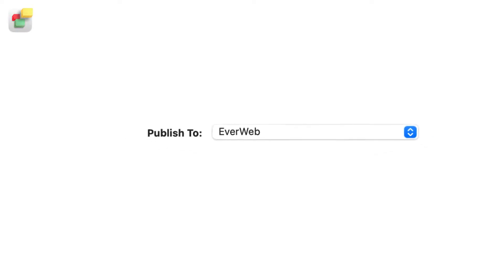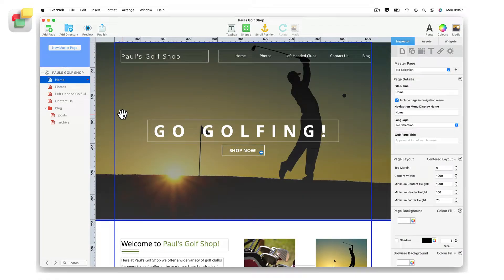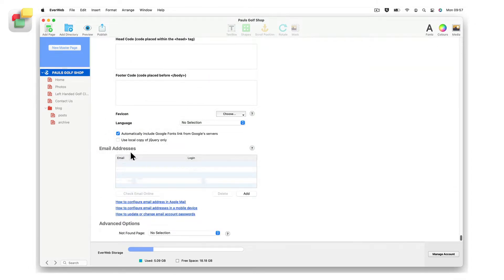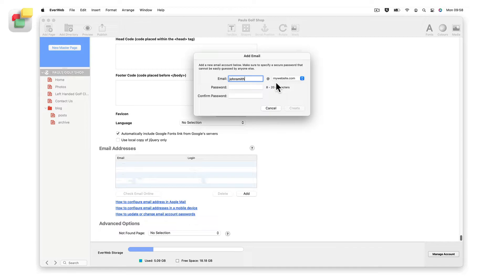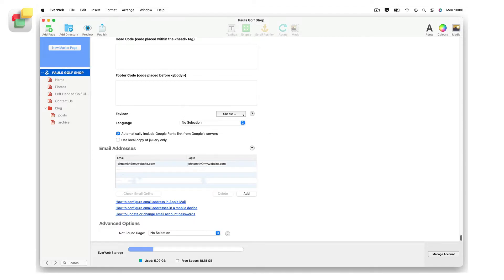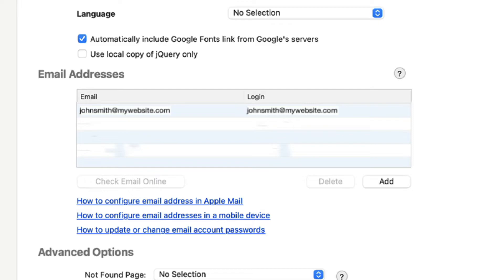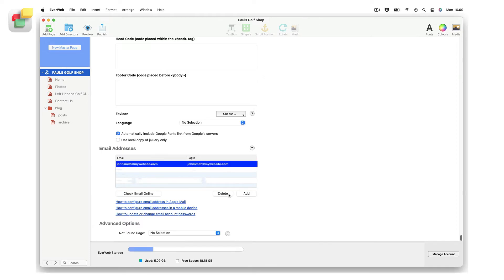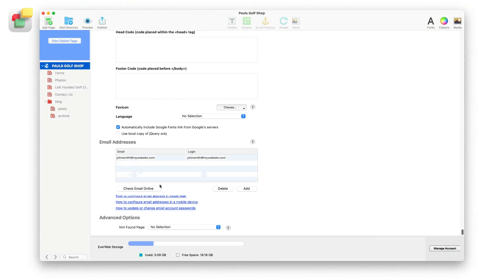Adding and Managing Email Addresses in EverWeb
EverWeb: Create Your Own Website without Coding: Just Drag and Drop!

One of the benefits of an EverWeb+Hosting account is that it’s very easy to set up email accounts from within EverWeb itself.

A domain name is your website name, that is, the name by which internet users can access your website.

To setup an email address to be associated with your domain name, click on your EverWeb project file name at the top of the Web Page List on the left hand side of the application.

Alternatively, use the File, Edit Publishing Settings menu option.

You will now see  the Site Publishing Settings screen.

Scroll down to the Email Addresses section.

Click on the Add button to add a new email to the list above the button.

In the popup window, type in your desired email name.

Note that you can only enter valid characters. If you try to enter non-valid characters, such as an asterisk, EverWeb will ignore the input.

If you have more than one domain, select the one you want from the dropdown menu on the right, otherwise leave the field as it is.

Now enter your desired password, then re-type it in the Confirm Password field.

The password must be between eight and 20 characters. We recommend that you use a combination of upper and lower case letters, numbers and symbols to create a secure password.

When finished, click on the Create button.

Please check out our videos on all of these links for a complete walkthrough of these features.

You can also use the Email Addresses section to delete email addresses.

To continue with the deletion, check the ‘I Understand’ checkbox before clicking on the ‘Yes; button.

Finally, you can also access email remotely through Webmail by clicking on the ‘Check Email Online’ button.